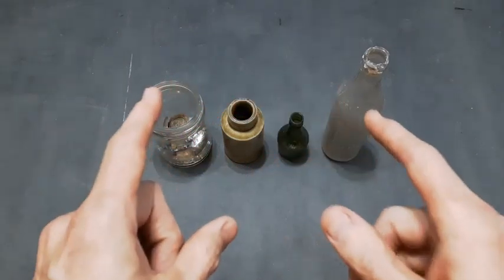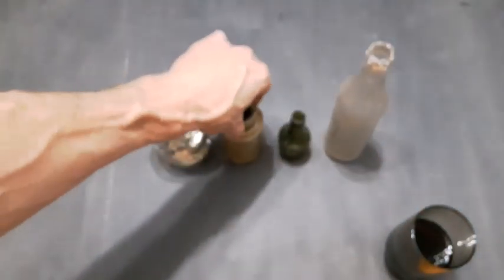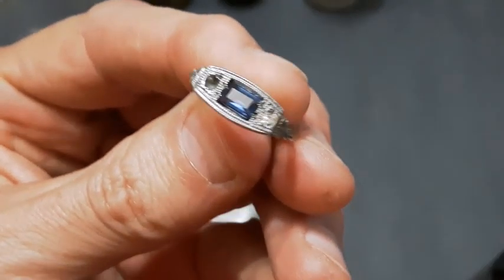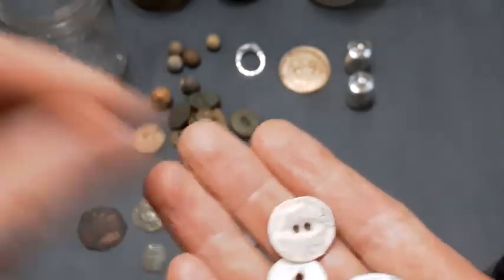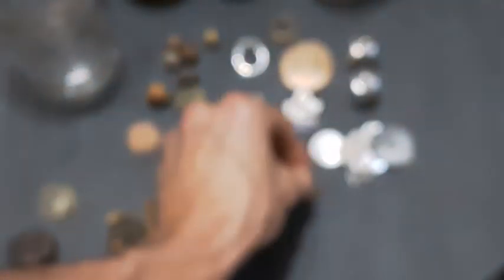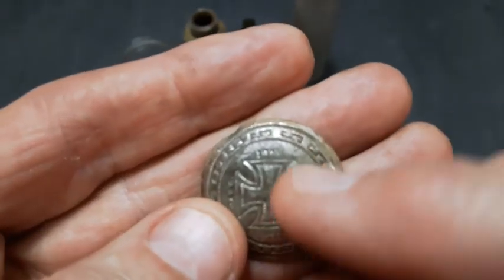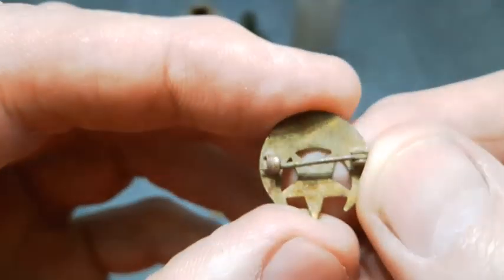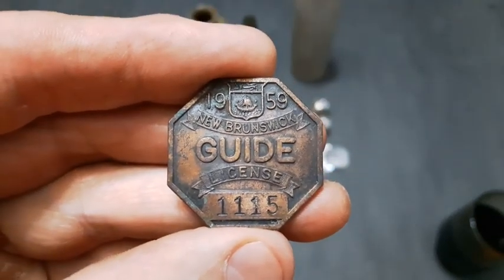2022 Bottle Digging ~ Treasure Under The Sea & Mustard Jar Relics : Bottles, Rings, Buttons, Marbles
In this video we look at a few bottles that came up from the bottom of the ocean via a scallop dragger and also, some relics that were dug over the last few years...